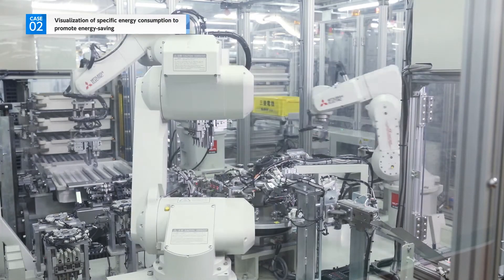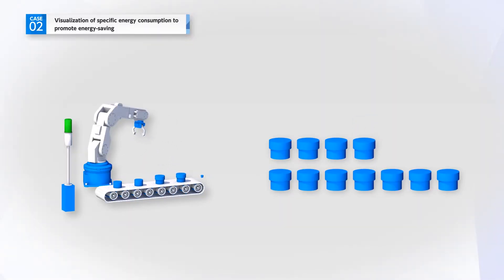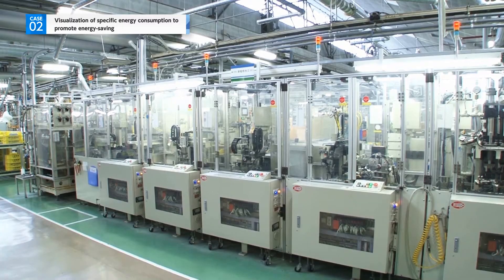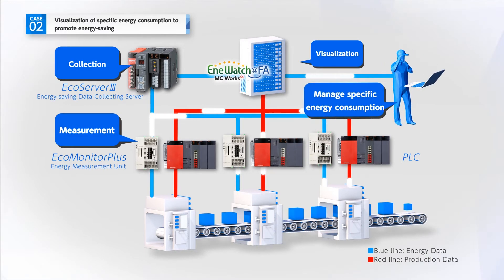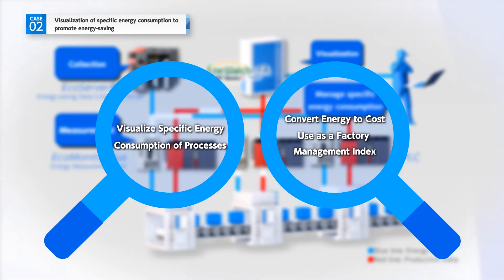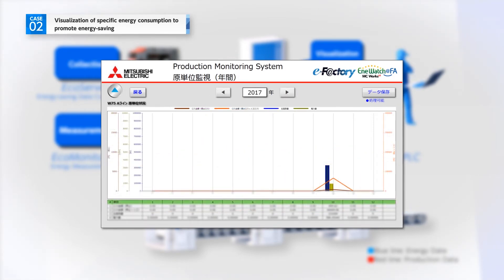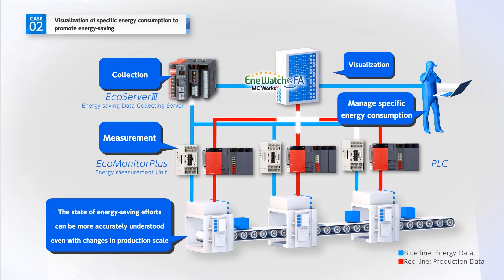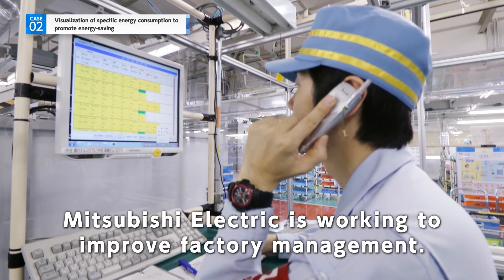Energy saving efforts by energy consumption management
The power usage status used when assembling one product is visualized for each process, and the original unit is used as an index.
Through this original unit management, wasteful power usage is clarified and energy saving efforts are being made.

Mitsubishi Electric Global FA site_Energy-saving Data Collecting Server EcoWebServer III